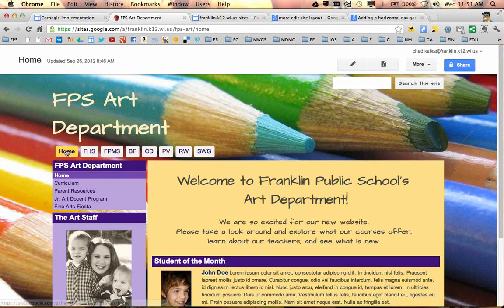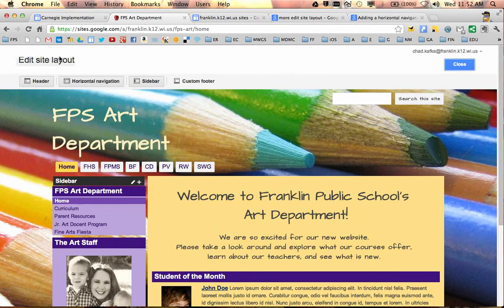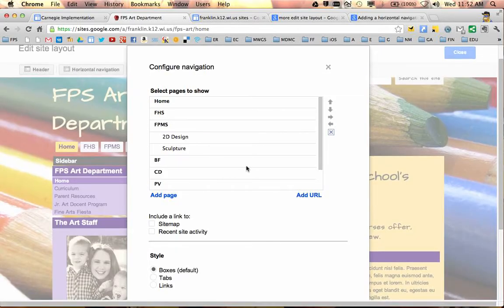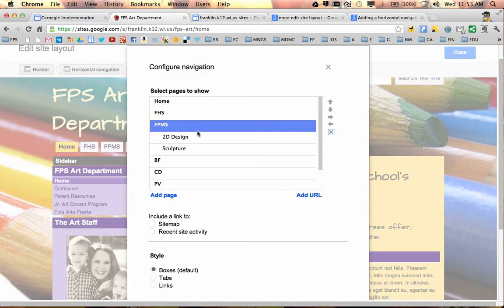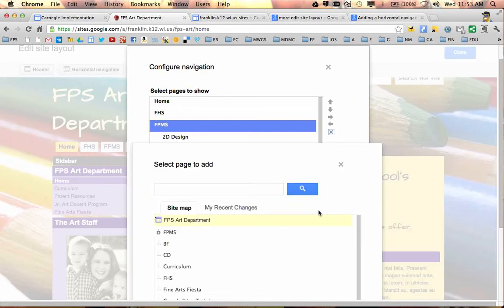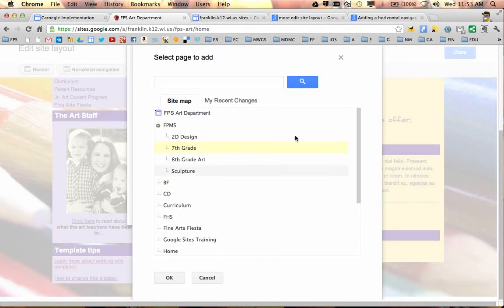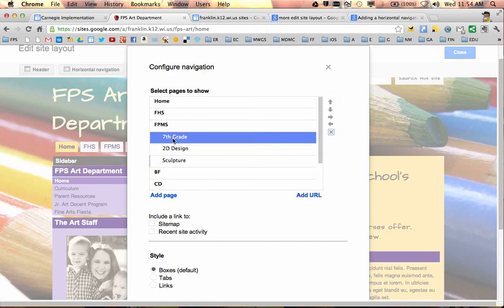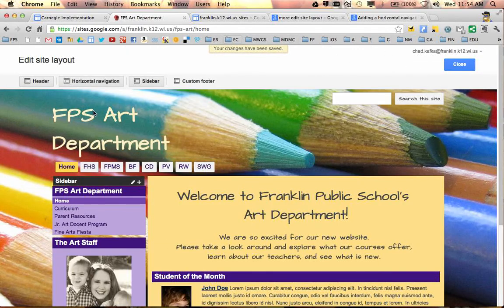Google Sites - Horizontal Navigation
This video shows how to edit the HORIZONTAL NAVIGATION for a Google Site. Shows how to make 'sub menu' choices as drop downs.